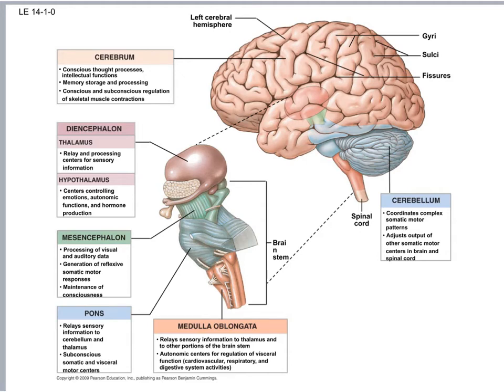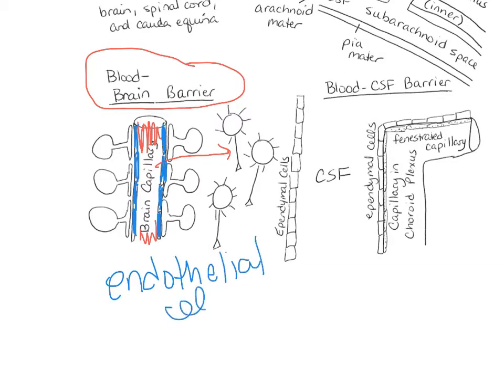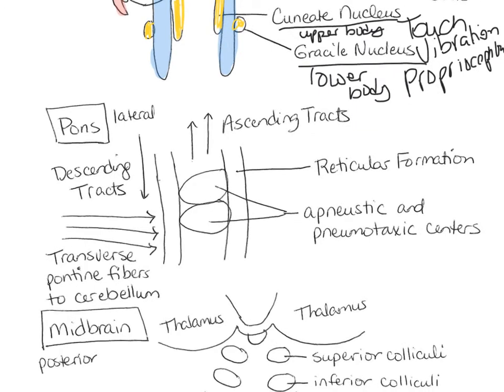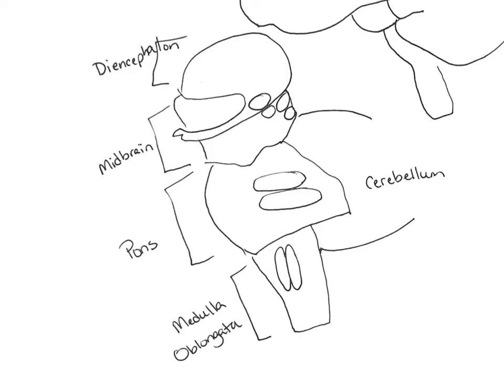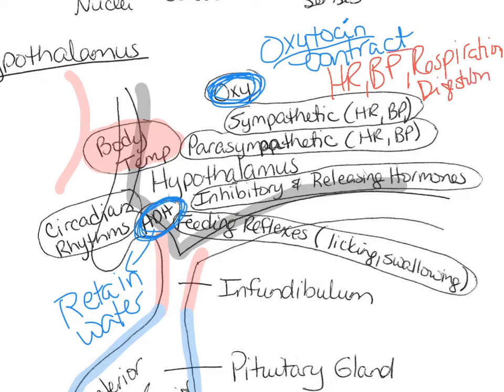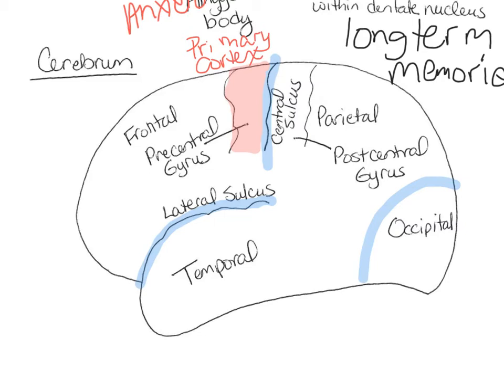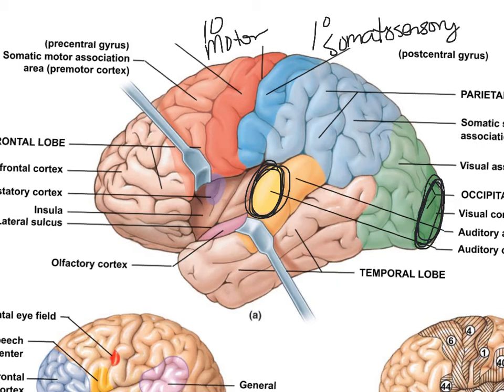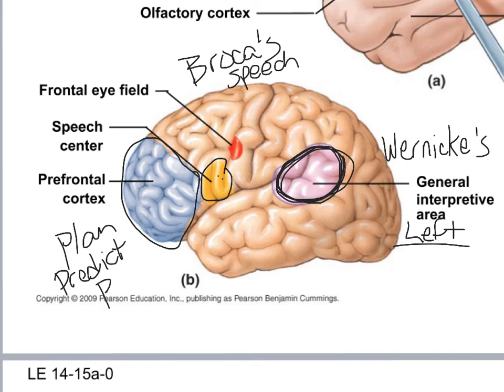ADAP Chapter 14 Lecture Video